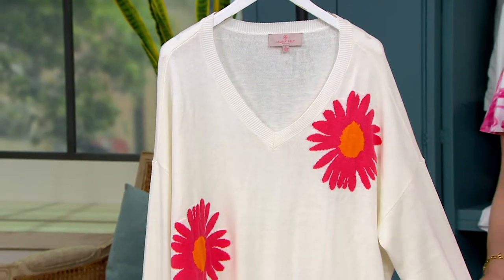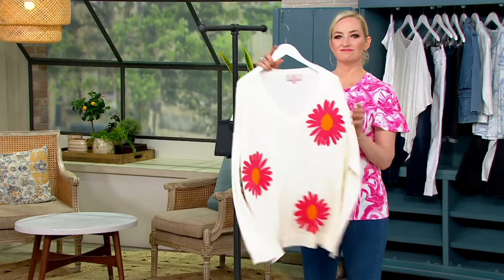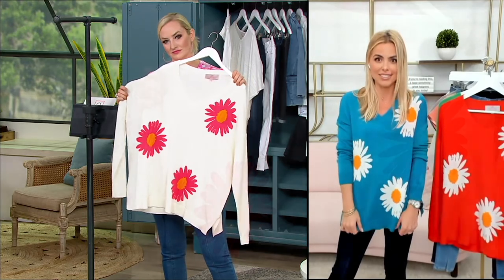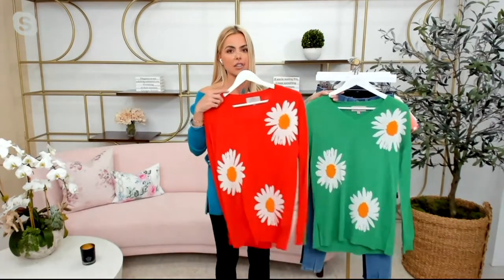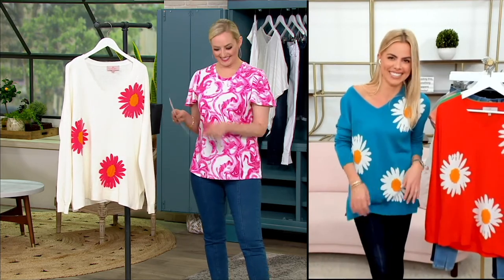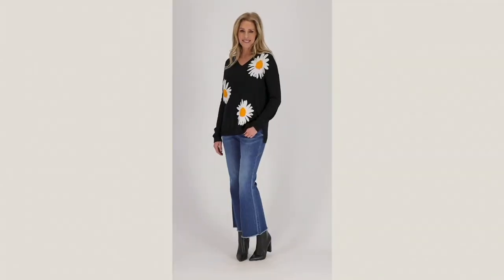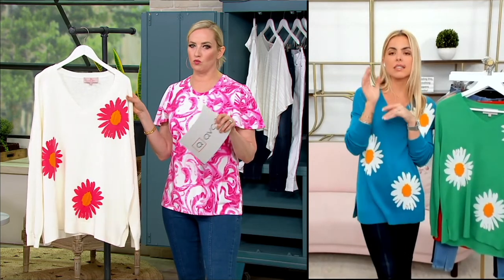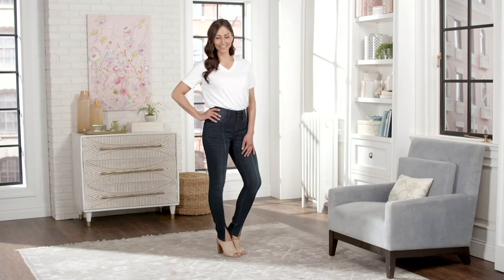Laurie Felt Cashmere Blend Daisy Print Sweater on QVC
Laurie Felt -- you had us at cashmere blend. But the perfectly designed daisy print takes this sweet V-neck sweater over the top. From Laurie Felt Los Angeles.